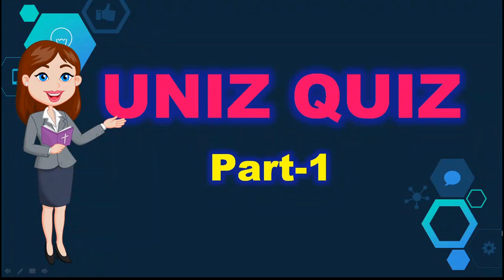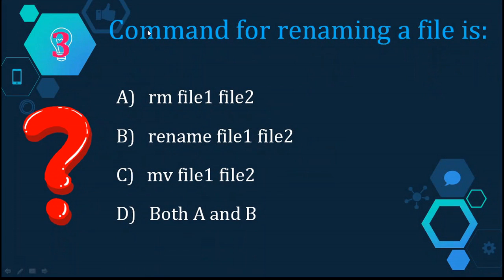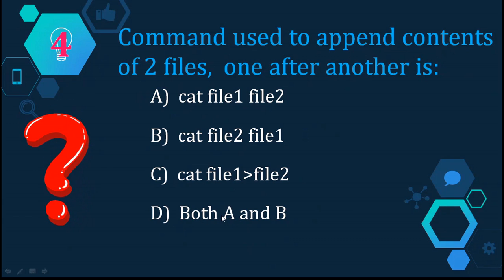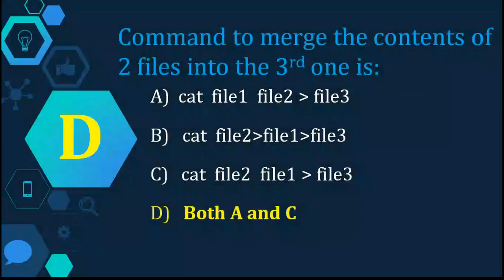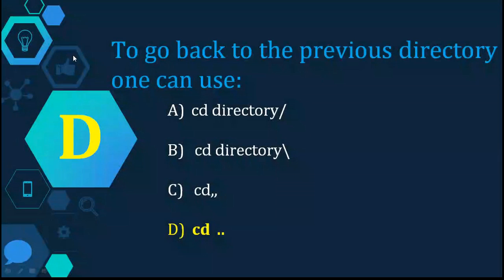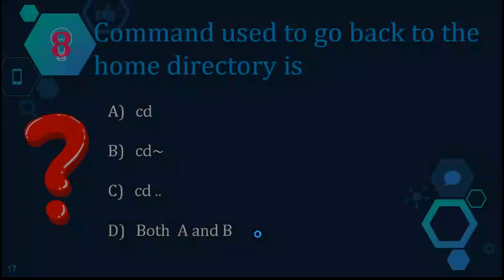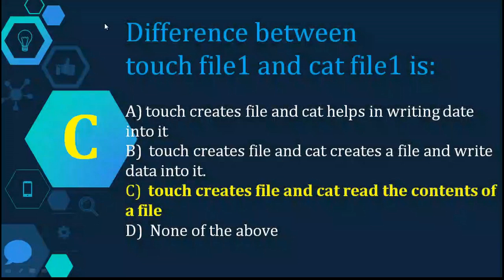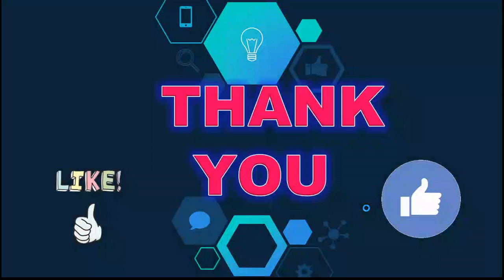Quiz on basic Linux/Unix Commands